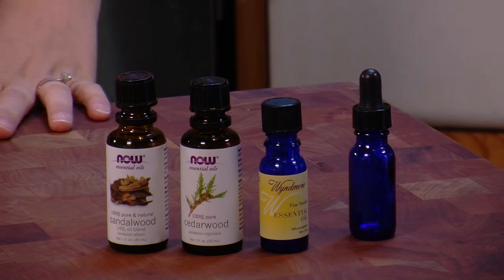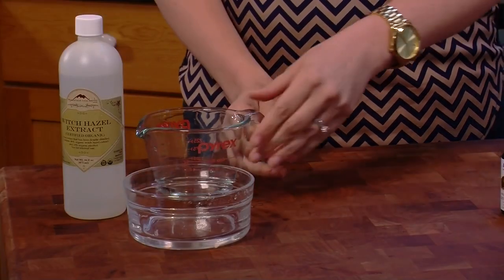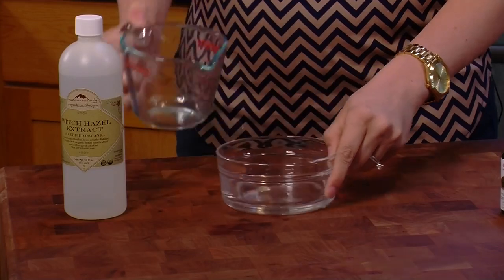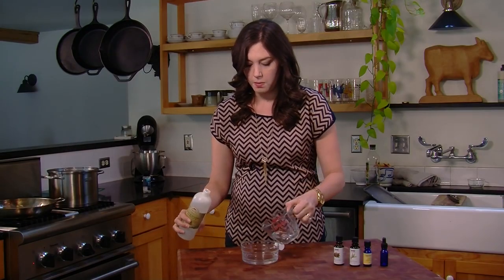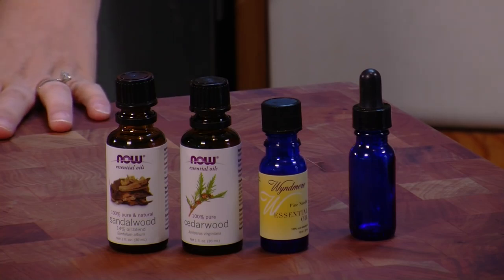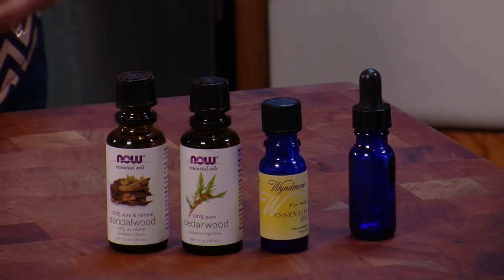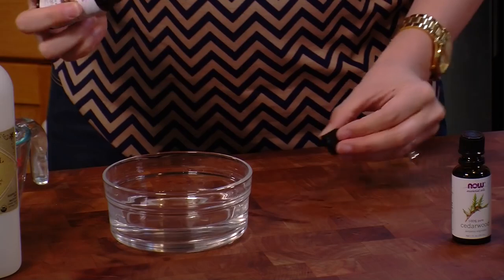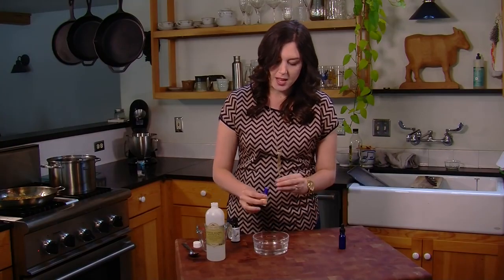DIY Essential Oil Perfume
Most store-bought perfumes are laden with synthetic fragrances that are derived from petroleum byproducts, which can irritate your skin. Luckily, you don't have to rely on synthetic chemicals to smell good! Create your own natural perfumes with only three simple ingredients: essential oils, natural alcohol and distilled (or boiled) water. Choosing which essential oils to use in your DIY perfume can be more art than science. Differentiate between base notes (the heaviest scent in a perfume that take the longest time to evaporate), middle notes (scents that soften the potency of base notes) and top notes (the strongest smelling scent in a perfume that adds a burst of drama). Then mix together similar-scented oils, such as woodsy scents or floral scents, to create a perfume that leaves you smelling great for a night on the town.